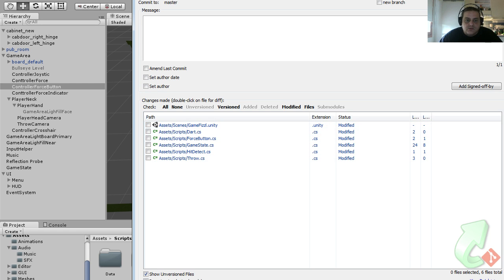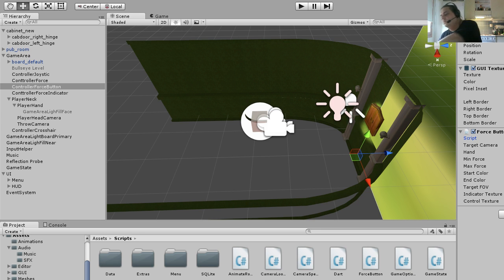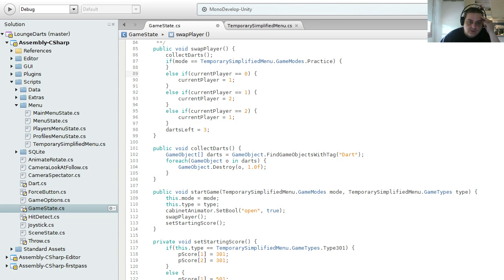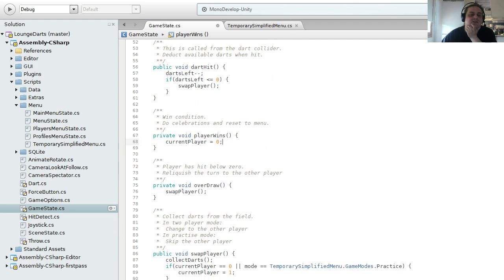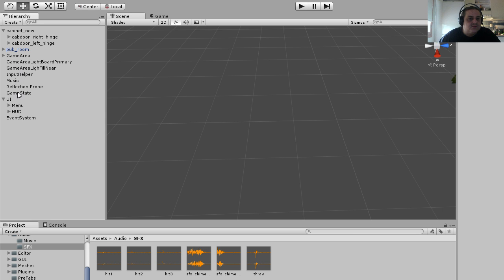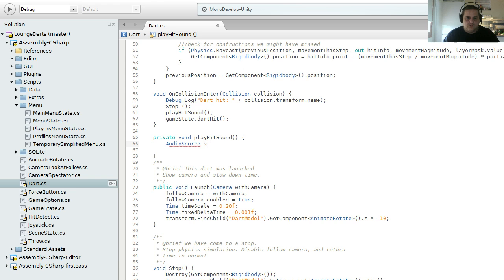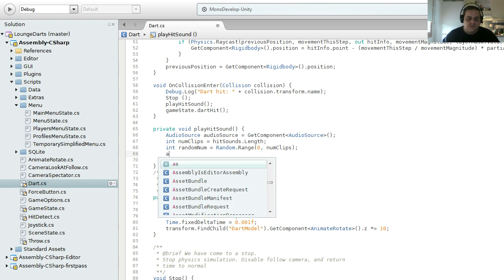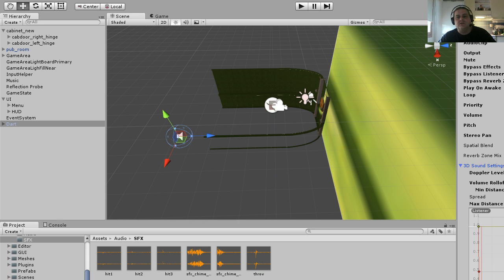CodeLive #17 Preparing Lounge Darts for BETA